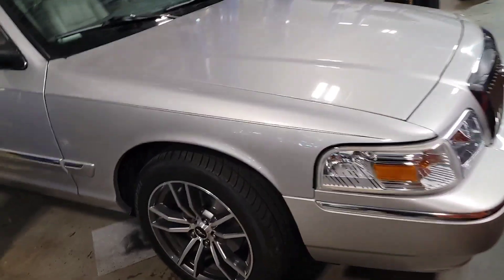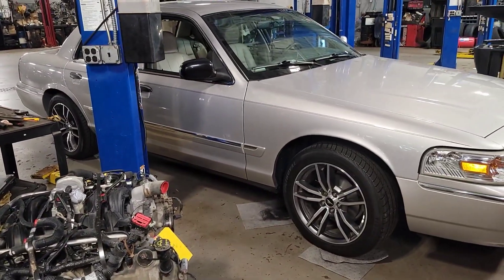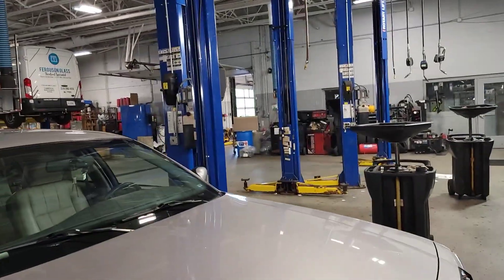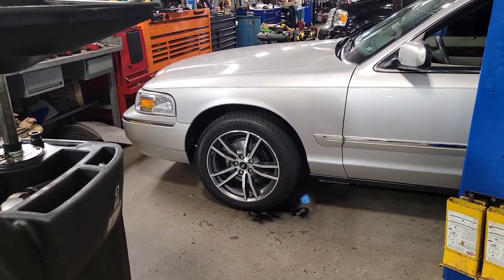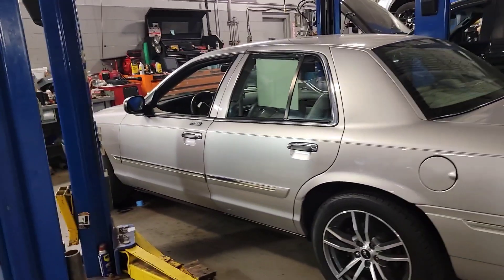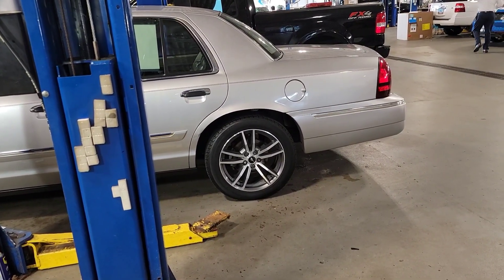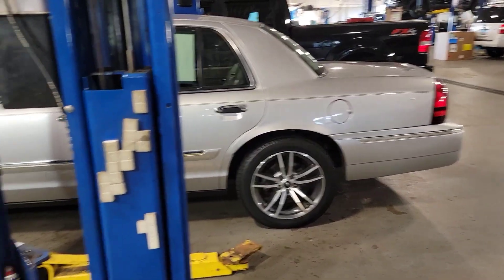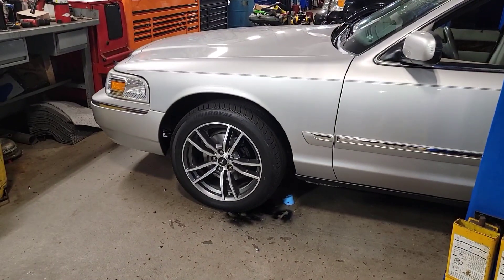Added CVPI Severe Duty Brakes To The 2007 Grand Marquis - Painted Calipers and Brackets